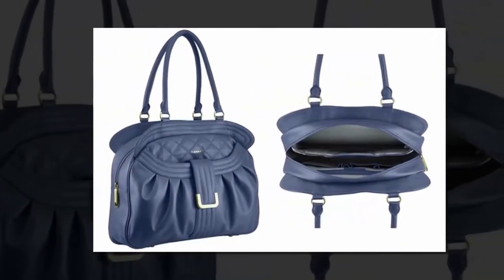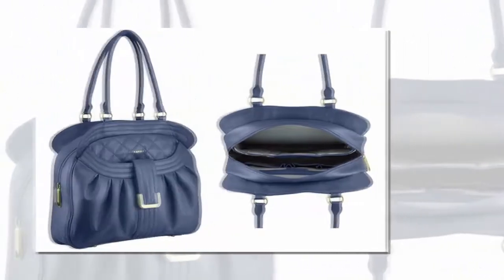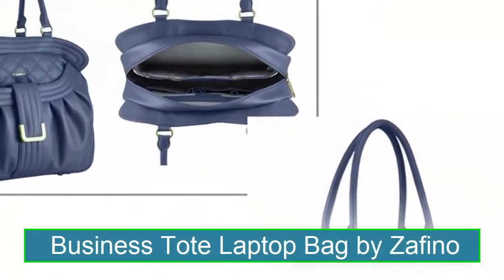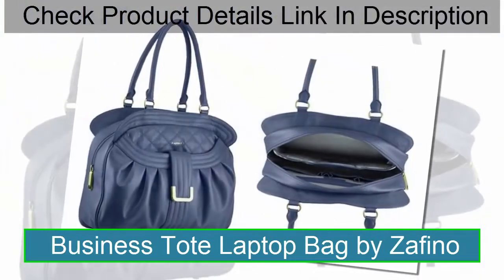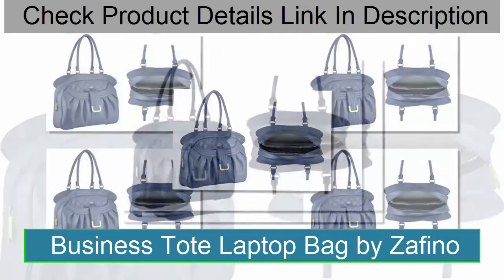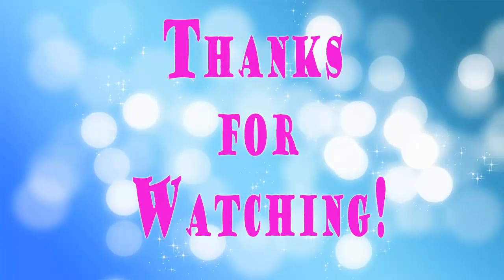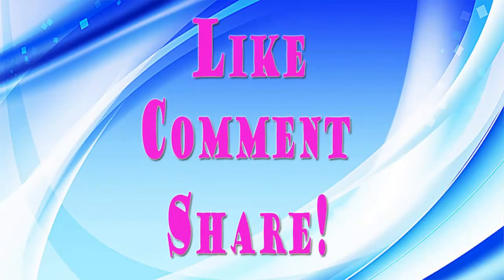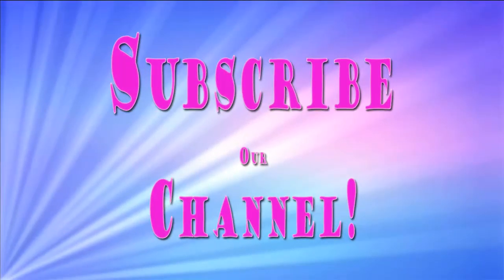Best Laptop Bag For Women by Zafino 2022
Best Laptop Bag For Women - Business Tote Laptop Bag by Zafino:
➤Hi friends welcome to our new video, today we will checkout the number one best laptop bag for women by Zafino.

➤This gorgeous women's laptop bag is stylish as well as on the inside it has room for a laptop, plus all of the organizational help you need to get you through the work day.

➤So, let's checkout the best laptop bag for women.

◄(Check Price & Detail Features)

★ Business Tote Women's Laptop Bag:

When you don't want your laptop bag to look like a laptop bag, you want this business tote. With the slouchy lines of a purse, this premium leather bag fits up to a 16-inch laptop in a padded pocket, plus a tablet. The bold hardware accents give it an extra-stylish flair, and there's a sleeve on the back that fits onto a suitcase handle. You get all that, and it’s light weight, too!

"Top 10 Lifestyle"